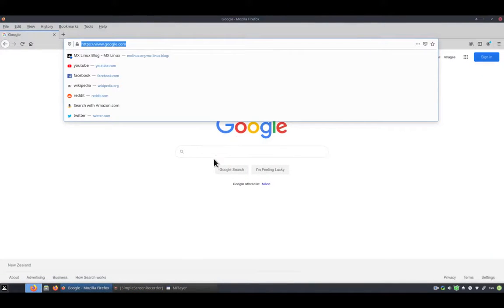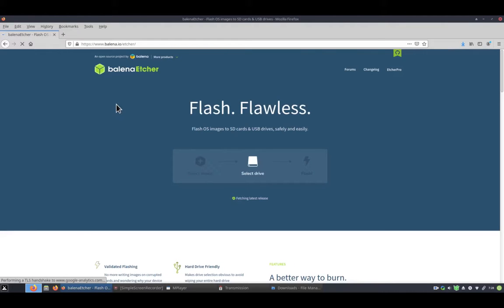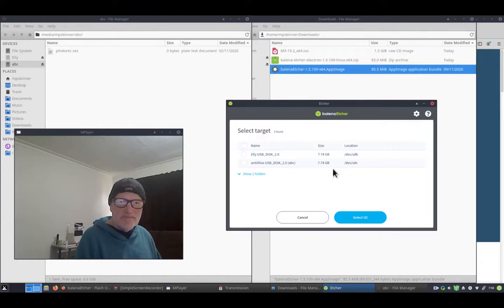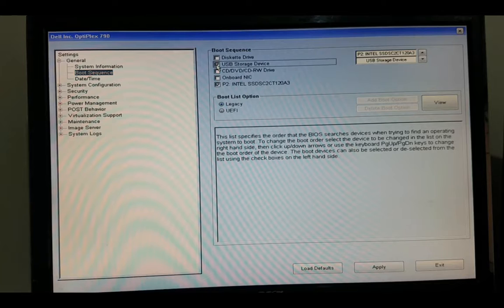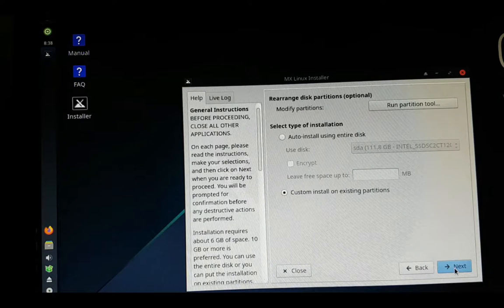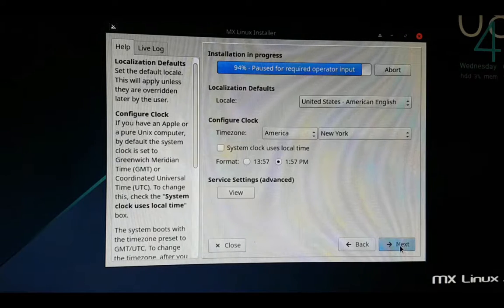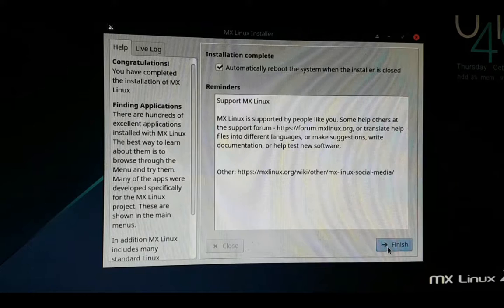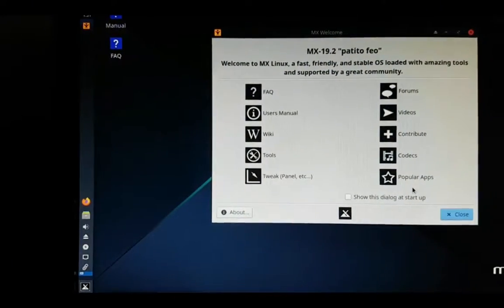Day One: Installing MXLinux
In this video we will download and Install MXLinux onto an old Dell Optiplex  799